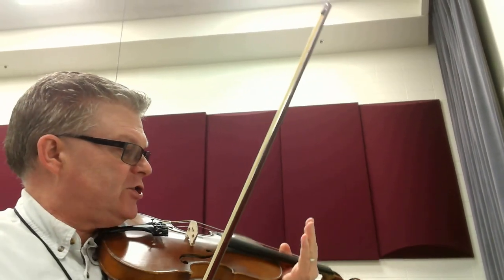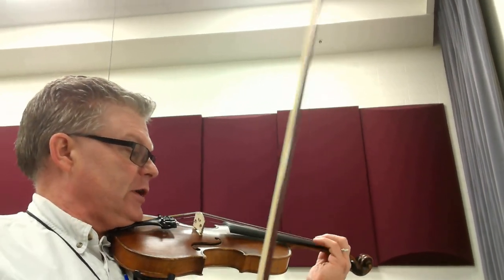Happy Holiday/White Christmas 1st violin part